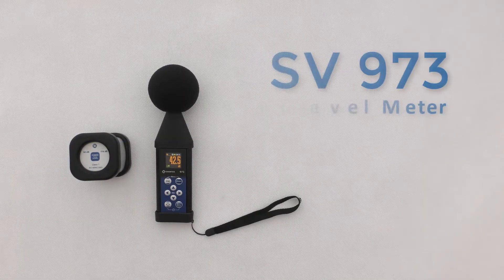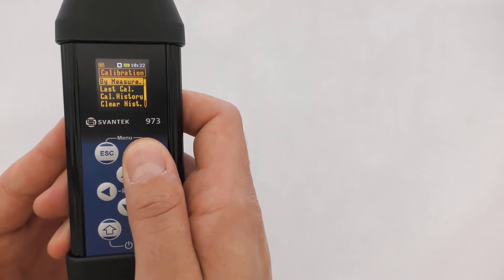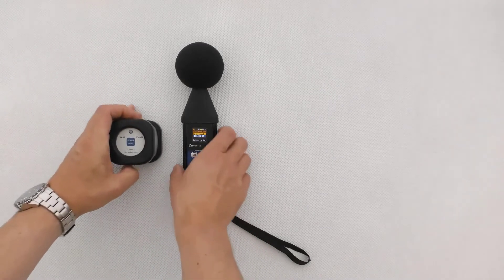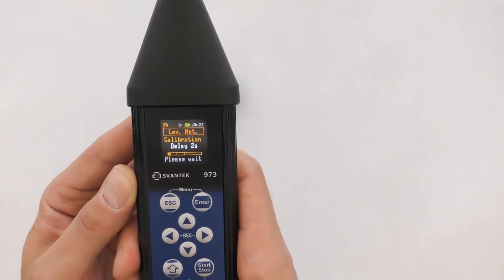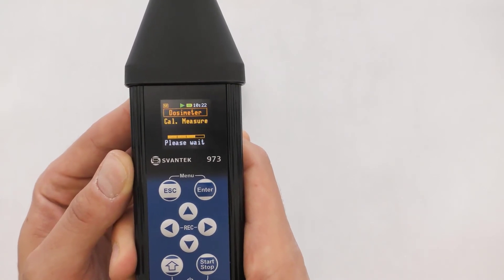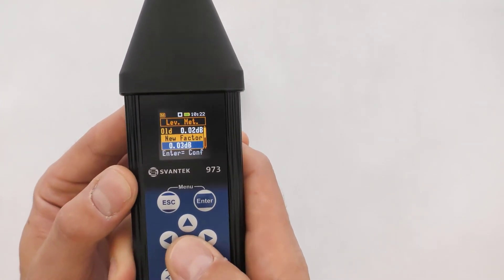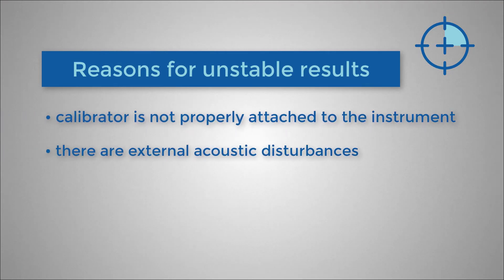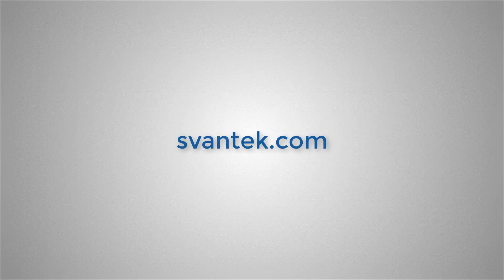How to calibrate the SV973 Sound Level Meter before and after a noise measurements - SVANTEK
In this video you will learn how to calibrate the SV973 Class 2 Sound Level Meter before and after recording any series of noise measurements.